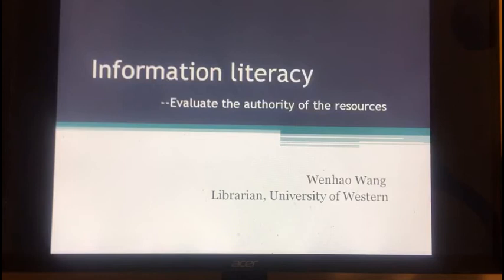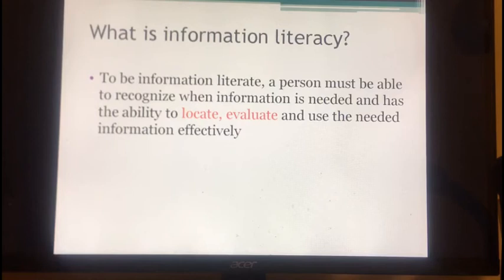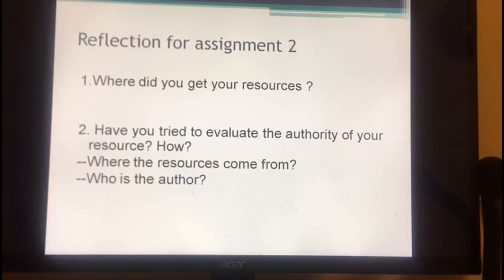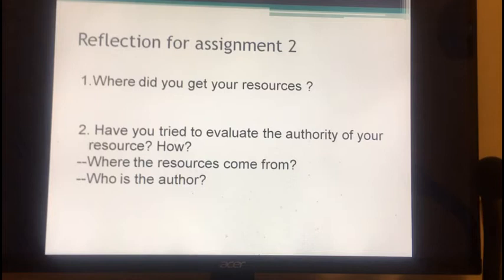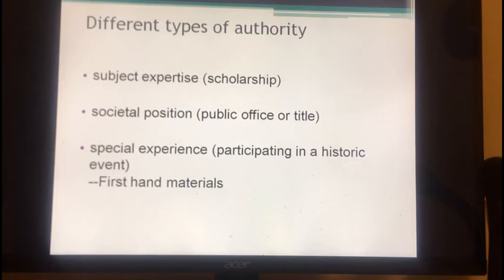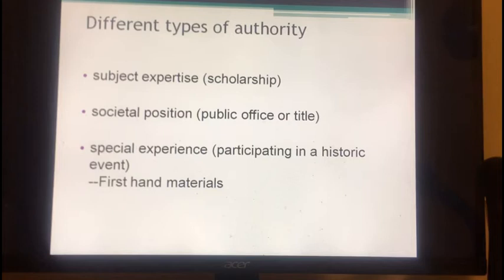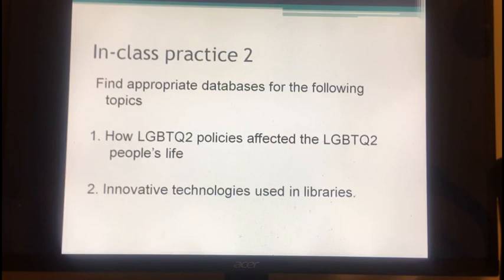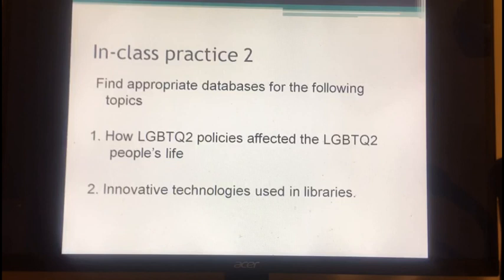micro teach wenhao wang